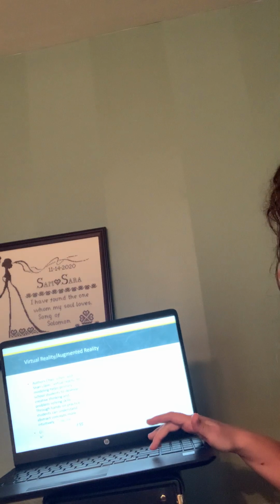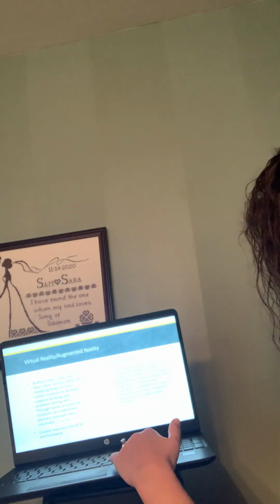Elementary Science Education Class Research Paper Presentation